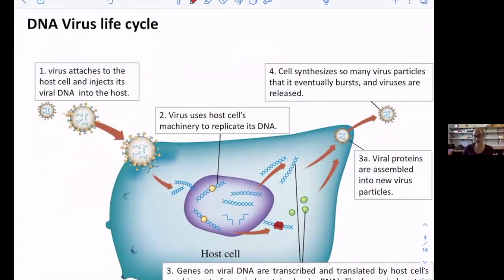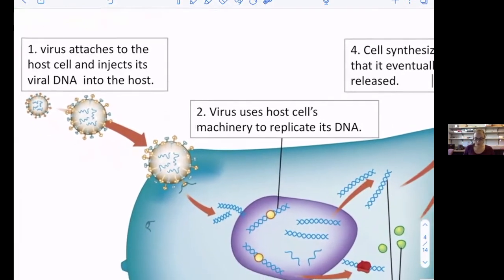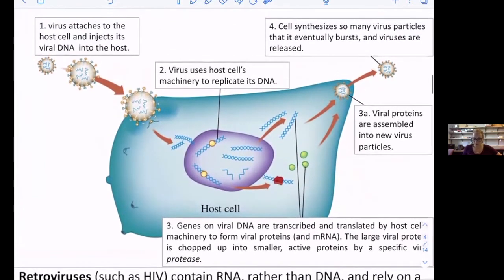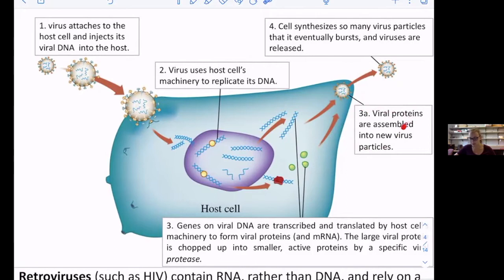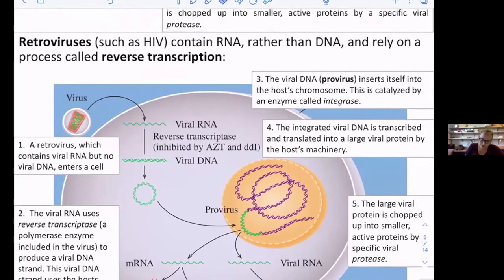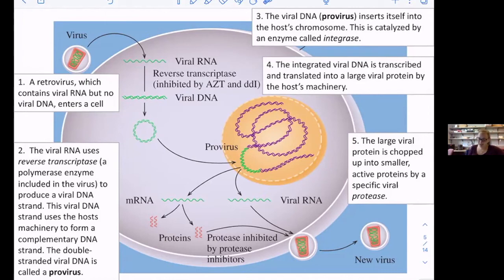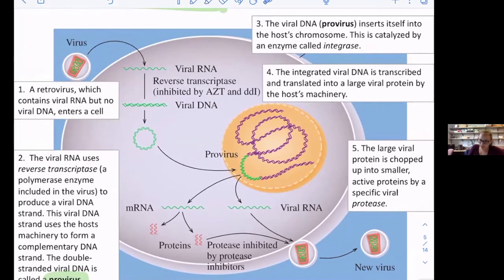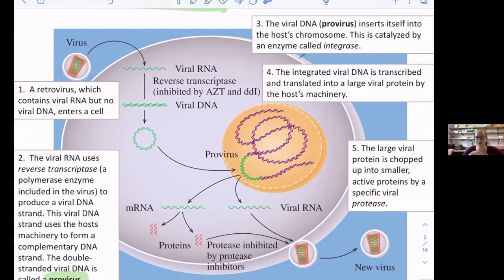C102-Virus Life Cycles